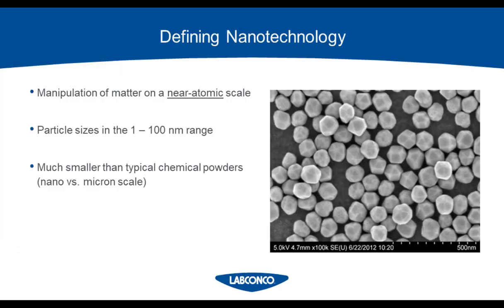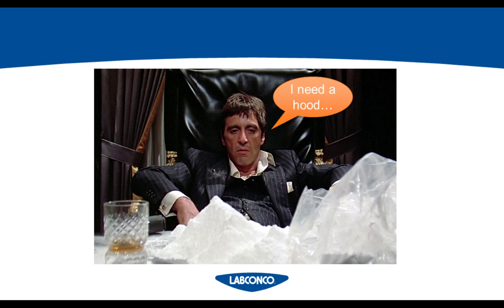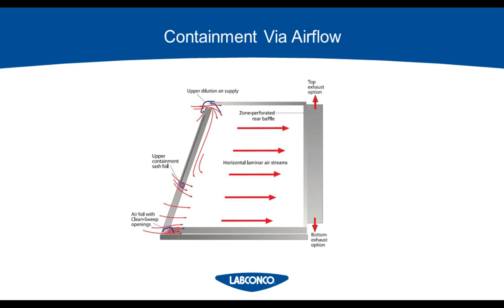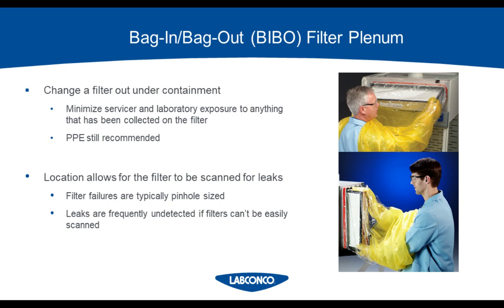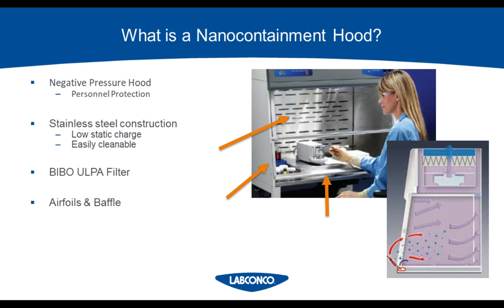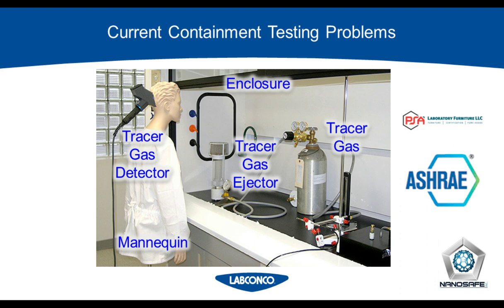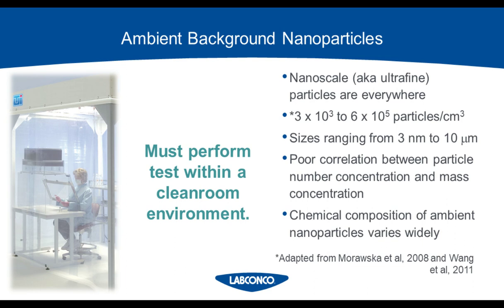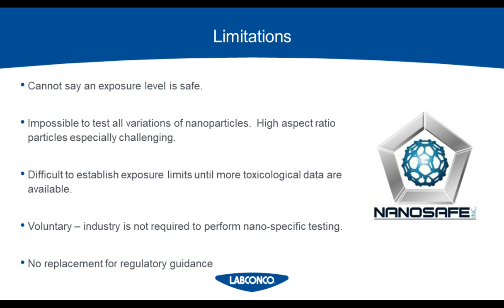Taking Control of the Unknown: Nanoparticle Hazard Containment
Presented By:
David Wasescha, B.S. Microbiology - Product Manager, Labconco Corporation

Speaker Biography:
David Wasescha is a Kansas City based Product Manager for Labconco Corporation. David manages Labconco's particulate containment enclosures for nanotechnology and pharmaceutical applications. Although a microbiologist at heart, David has also worked in pharmaceutical analytical chemistry. Other products in David's portfolio include water purification products, glassware washers, and glove boxes. David joined Labconco in 2015.

Co-Presented By:
Matt Hull, PhD - Senior Research Scientist at NanoSafe

Speaker Biography:
Hull earned both his Master's and doctorate degree from Virginia Tech in biology and civil and environmental engineering respectively. In 2003, Hull developed the concept for the NanoSafe™ framework, which provided an integrated risk management strategy for nanotechnology facilities. The NanoSafe framework eventually led to spin-off programs such as nanotechnology waste recovery and recycling processes, life-cycle ecotoxicological studies of nanomanufacturing, and nanomechanical sensors for chemical and biological agent detection.

Webinar Abstract:
Nanoparticle research provides an exciting path forward for numerous industries, but not without risk to health and safety. In this webinar, speakers David Wasescha and Matt Hull will address the basics of nano materials and discuss best practices for containment using various safety enclosures. Industrial hygiene test methods for nano hoods will also be covered. The webinar will conclude with an open Q and A session.

Learning Objectives:
-Understand the general risks of exposure to naturally occuring and engineered nanoparticulates.
-Understand the types of containment available for laboratory scale processes.
-Understand new methods to measure containment abilities of hoods used to capture nanoparticulates.

Earn PACE Credits:
1. Make sure you’re a registered member of LabRoots
2. Watch the webinar on YouTube or on the LabRoots